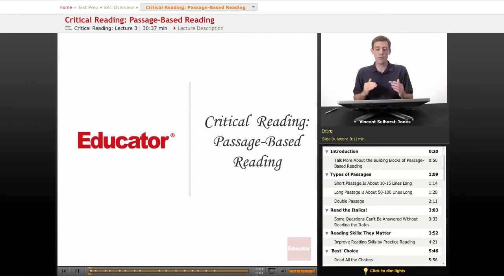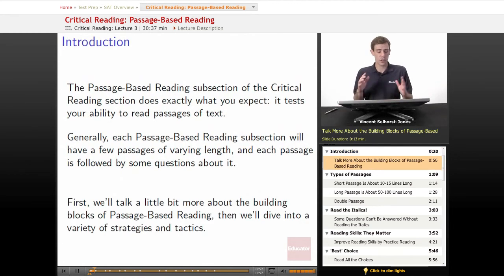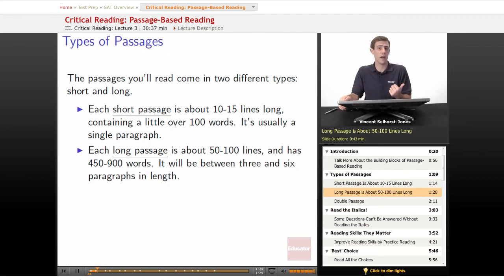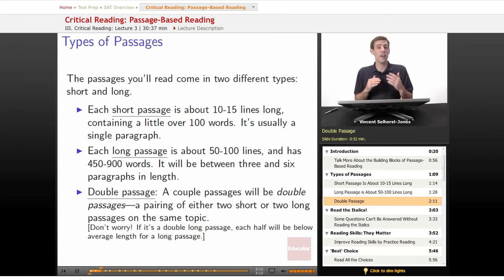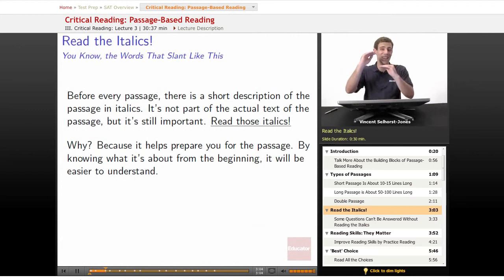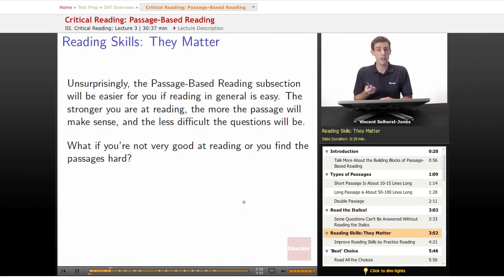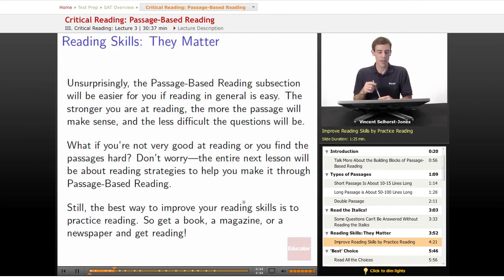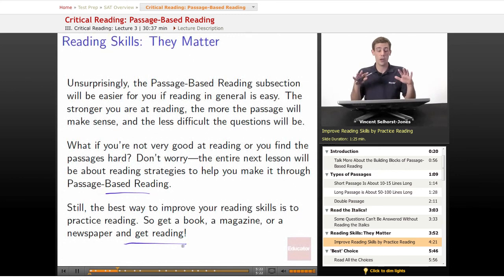SAT I Overview: Passage-Based Reading